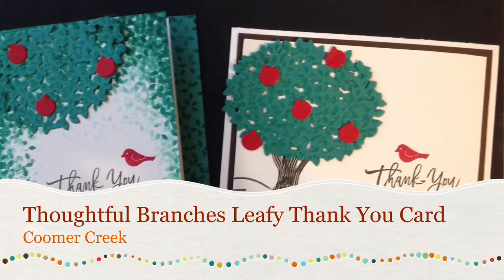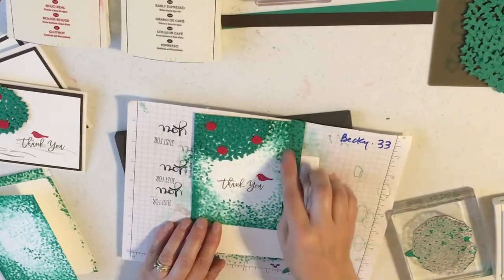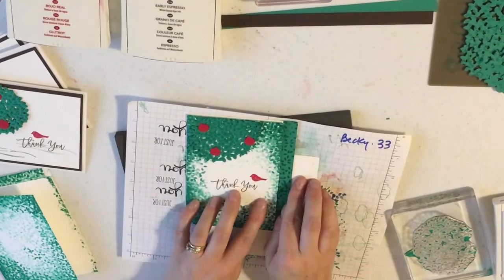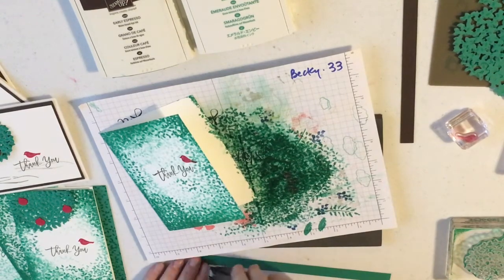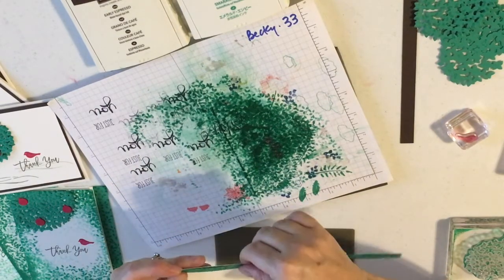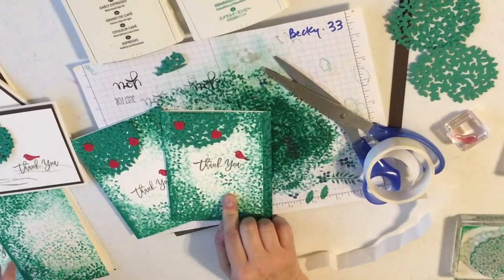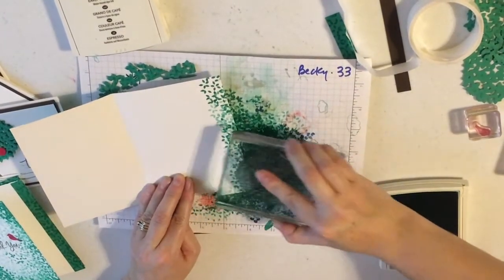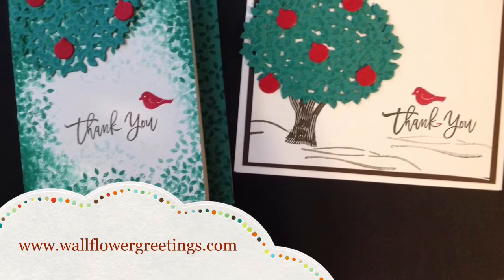Thoughtful Branches Leafy Thank You Card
This is the second card in the series made with the Thoughtful Branches bundle.